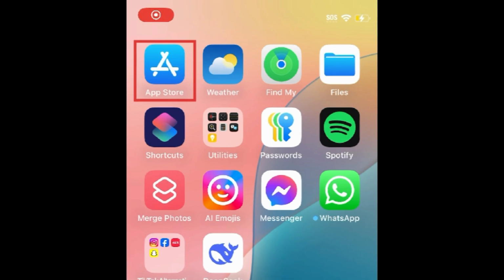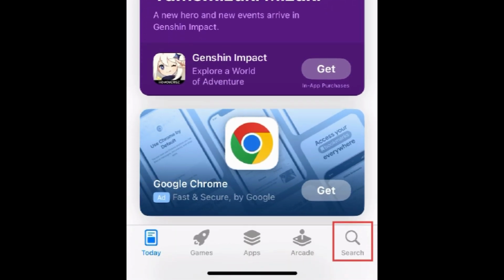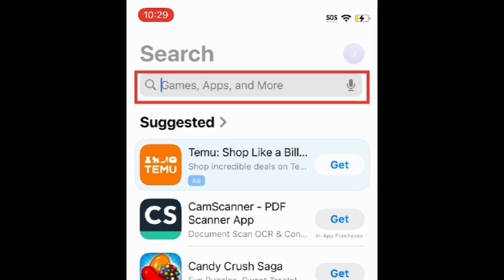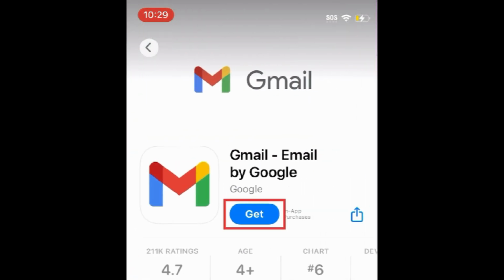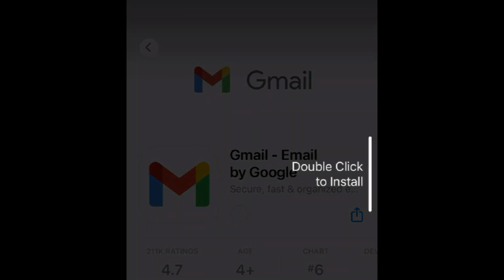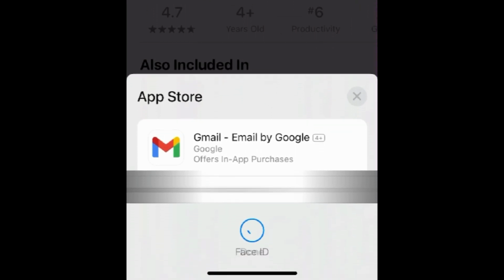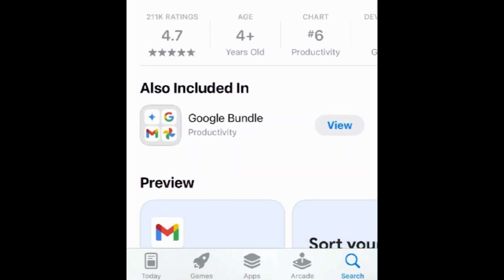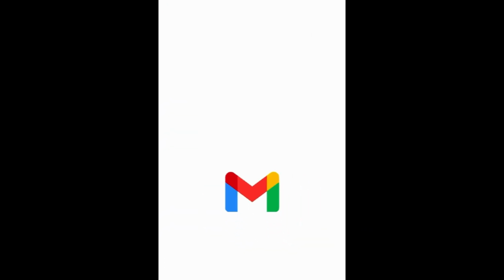How to Download & Install the Gmail App in 2026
Want to start using the Gmail app but not sure how? Watch this video to learn how to download and install Gmail.

To download & install Gmail on an iPhone or iPad:
Go to the Search tab, and search “Gmail” at the top.
Tap Gmail in the search results.
Wait for the download to finish, then tap Open to start using the Gmail App.

To download & install Gmail on an Android device:
Tap the search bar at the top, and type in “Gmail.”